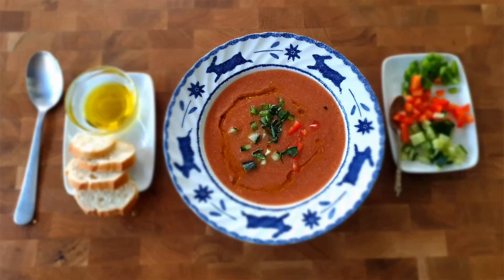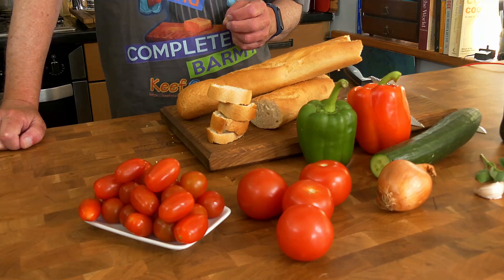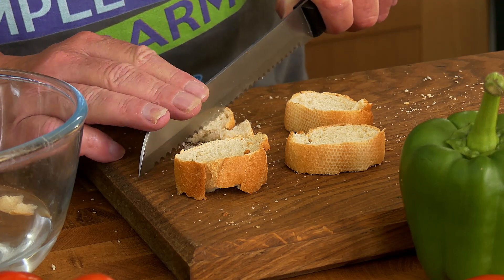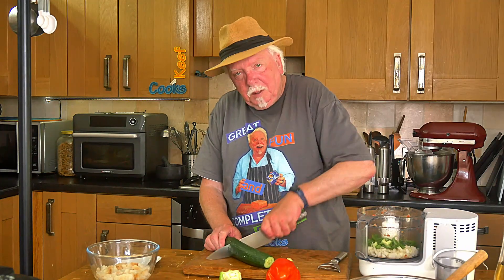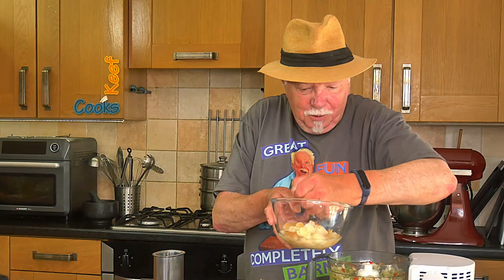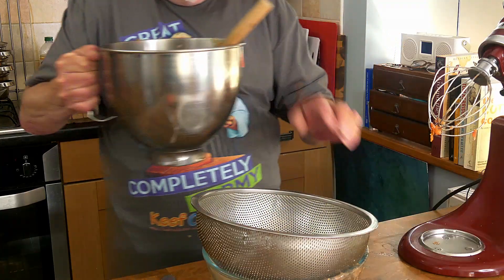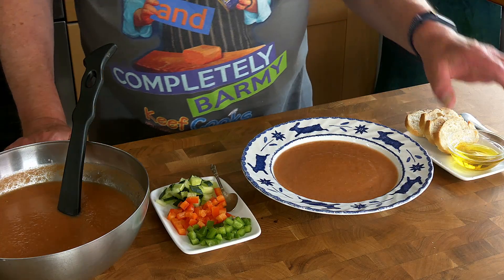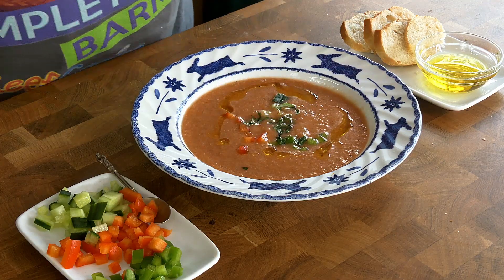Gazpacho - Quick Easy and Delicious Cold Spanish Tomato Soup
Gazpacho is a classic cold tomato soup that originated in the southern Spanish region of Andalucia. Serve it chilled with an assortment of diced vegetables on a hot day - perfection. Tasty, healthy and vegetarian, gazpacho is a real treat.

CHAPTERS
00:00 Intro
00:49 Ingredients
2:18 Prep
2:55 Blend stuff
6:55 Taste test